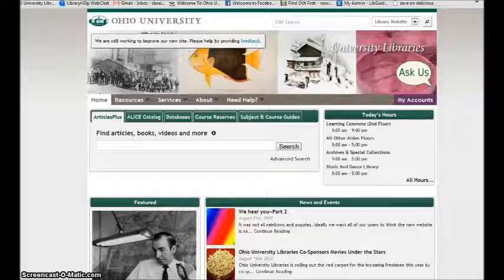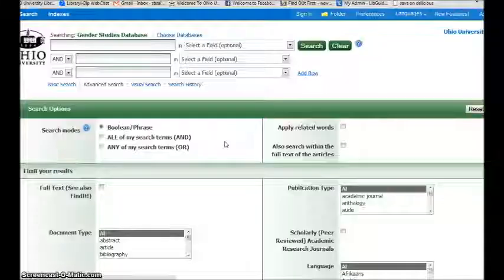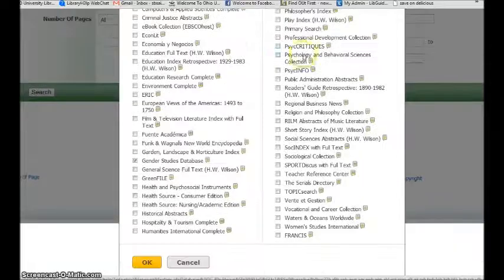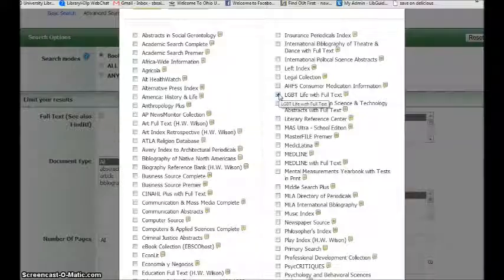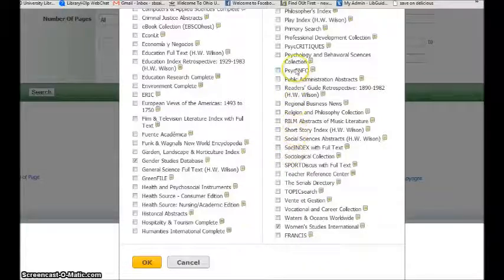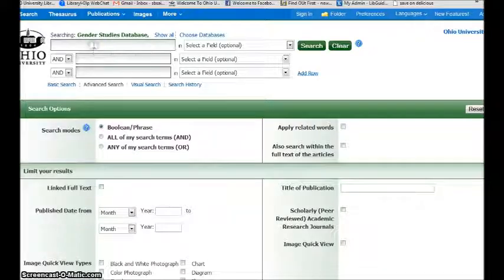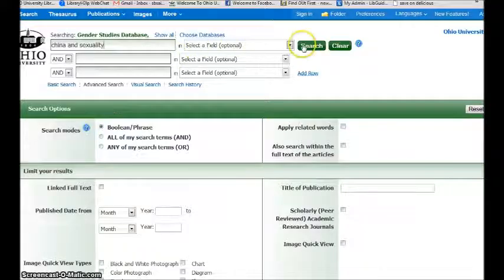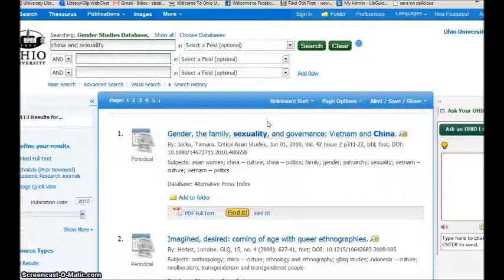Grouping Women's Studies Databases for Efficient Searching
In EBSCO, you can group several WGS databases together to do efficient searching for academic articles.